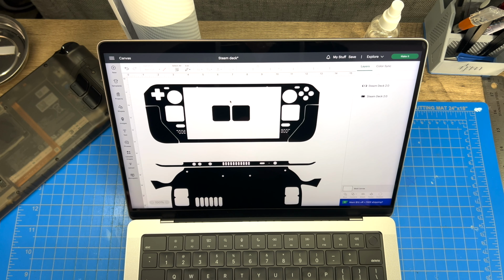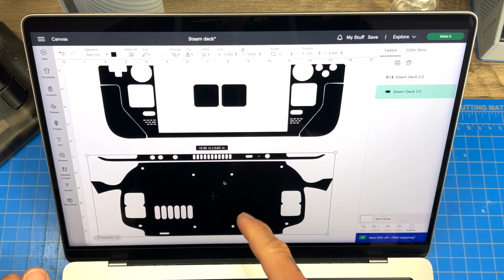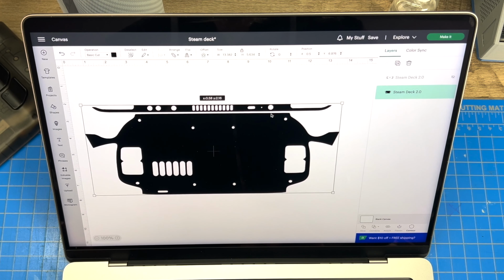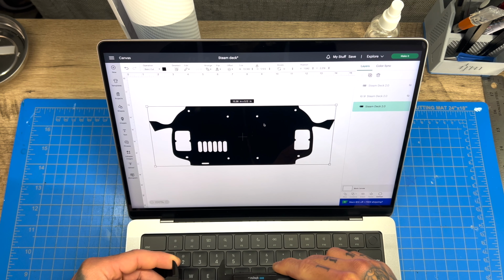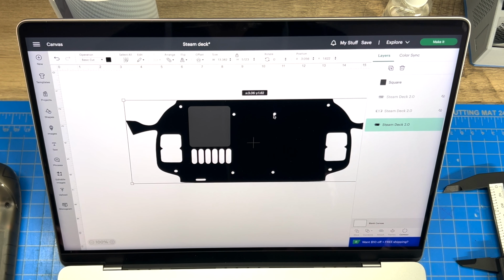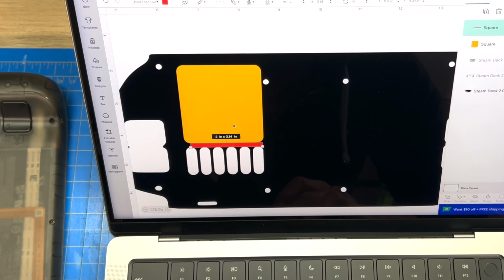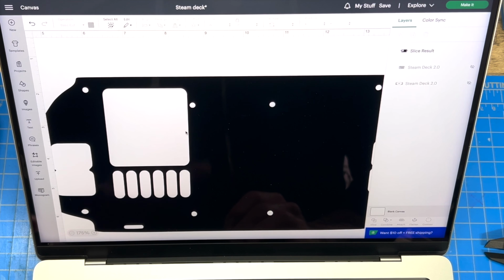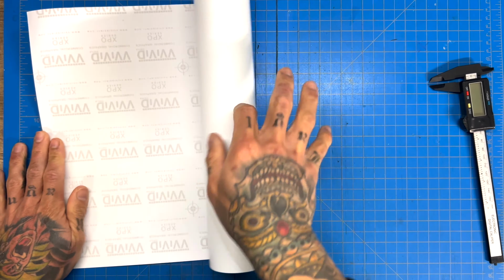How to Vinyl wrap your Jsaux back plate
If you are not a fan of the Jsaux transparent back plate, it's pretty easy to make one if you have the right equipment.

Want to do this mod or some of my other mods, you can download the STL files

Item needed

Plotter  (Cricut)
Car vinyl ( Vivid )
Heat gun or blow dryer